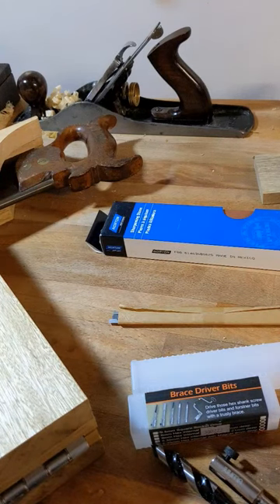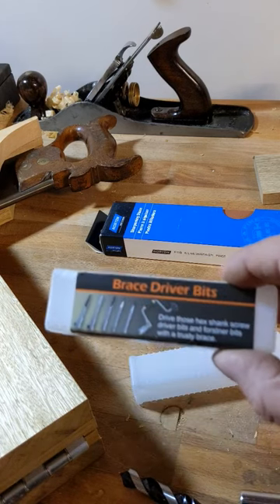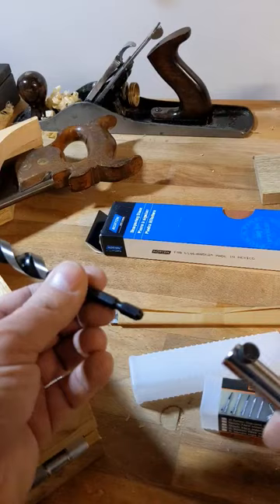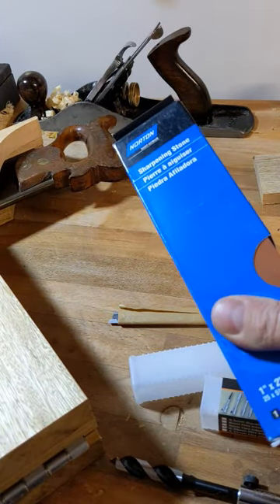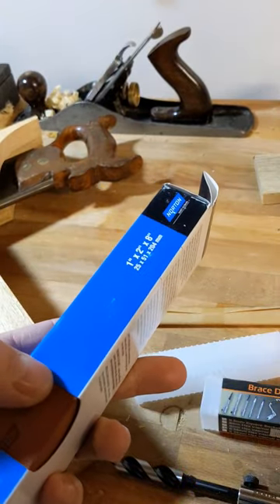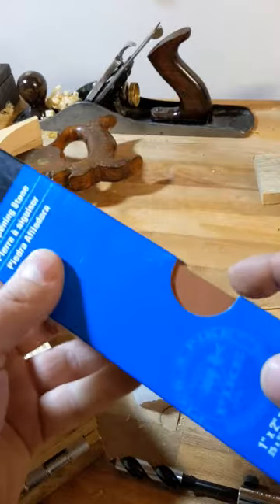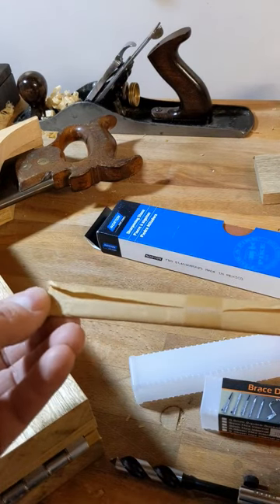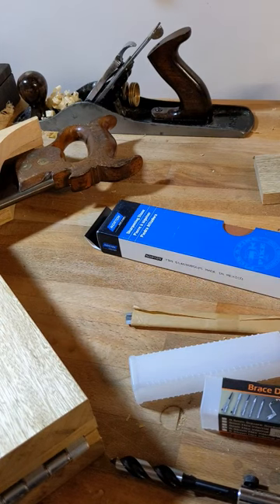3 Cheap Woodworking 🎄Christmas ⛄ Gifts! 🎁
3 cheap and useful woodworking Christmas gifts that won't break the bank.